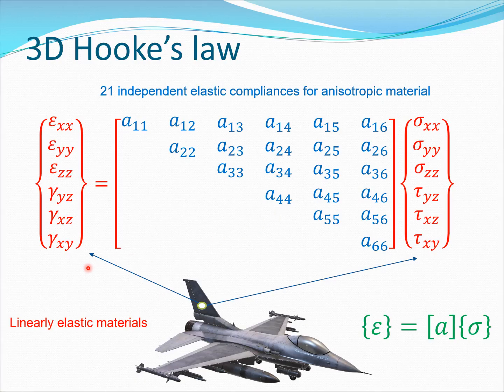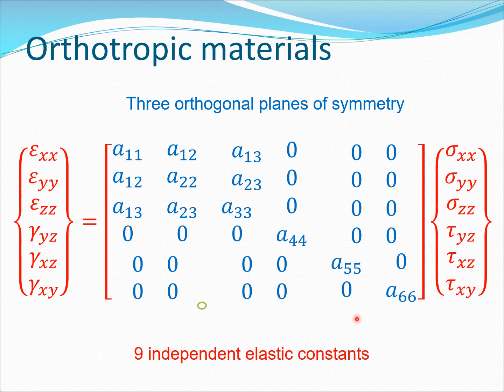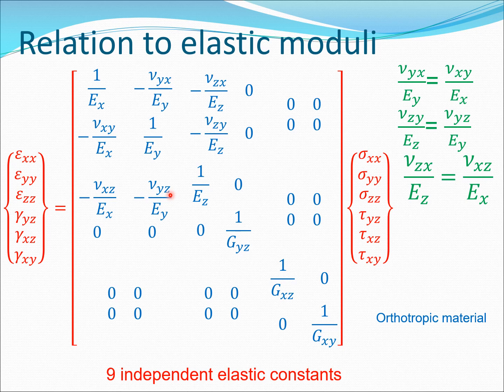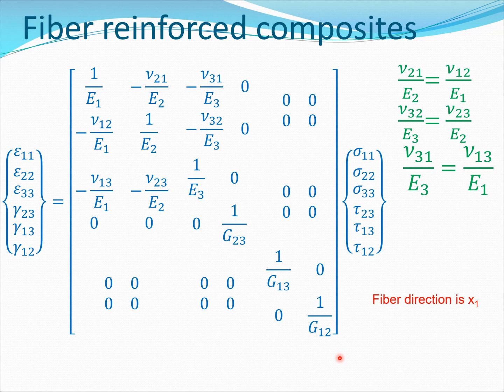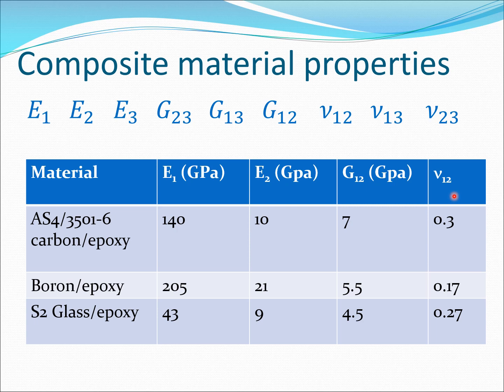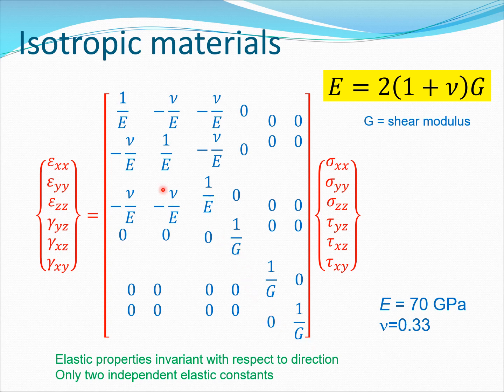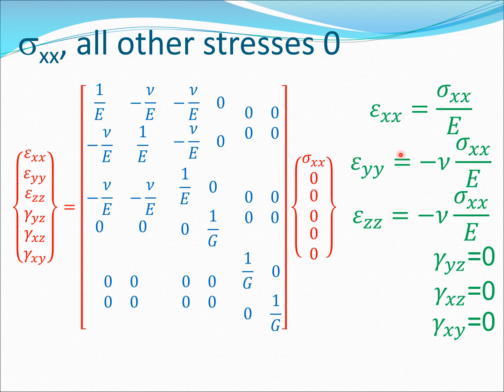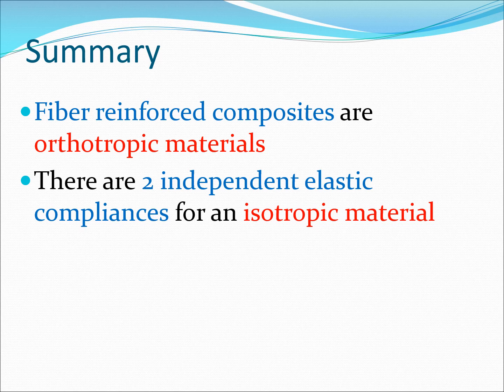Metals and Composite Materials, Aerospace Engineering Lecture 69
Orthotropic materials and isotropic materials are introduced using the stress-strain relations and the Hooke's law as special cases of anisotropic materials. Fiber reinforced composite materials are orthotropic materials. Metals such as Aluminum, Titanium and Steel are isotropic materials. Young's modulus, shear modulus and Poisson's ratio are explained.